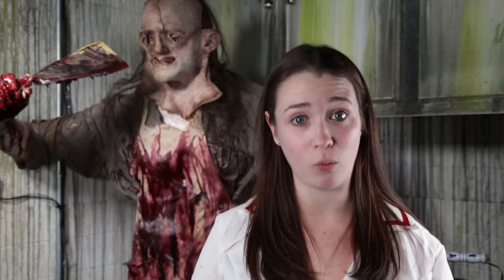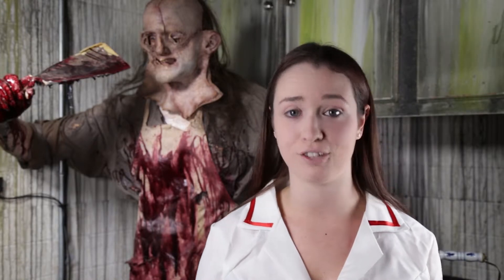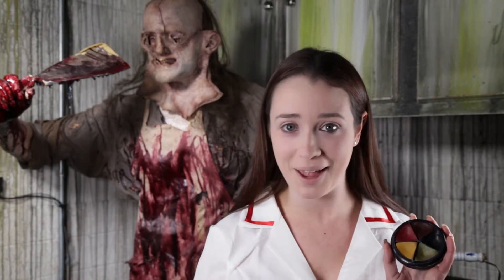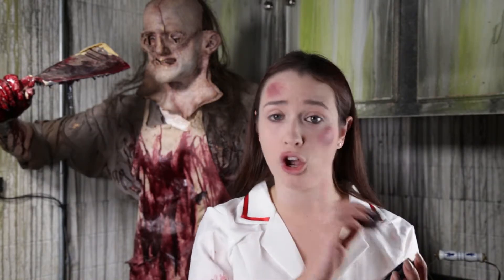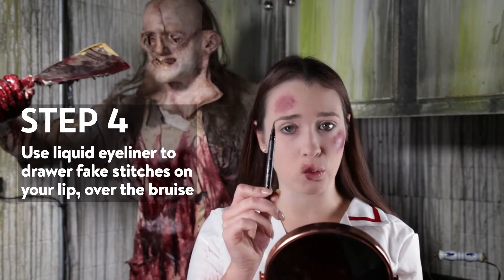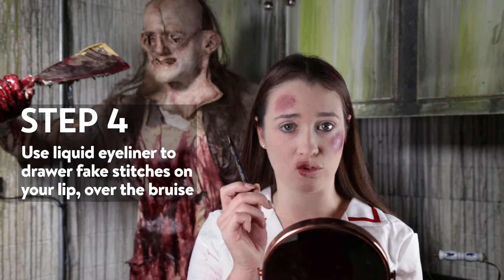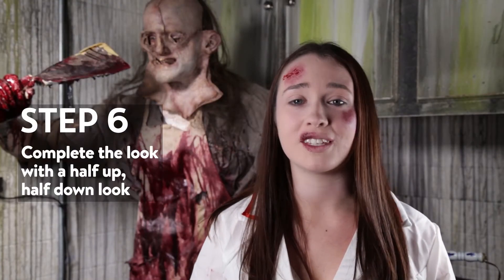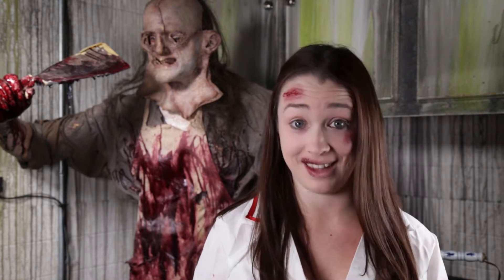Nurse at Ward 13 Make Up Look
Awesome Nurse Makeup look for when you visit ward 13 at Halloscream Luna Park Sydney!